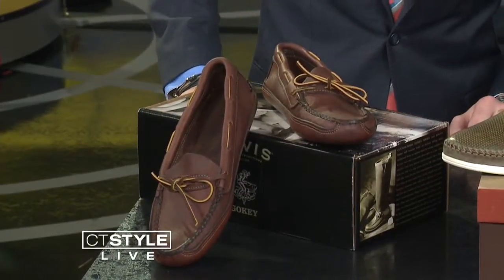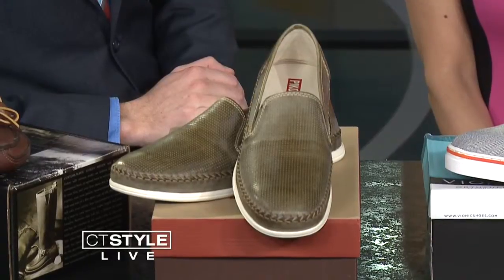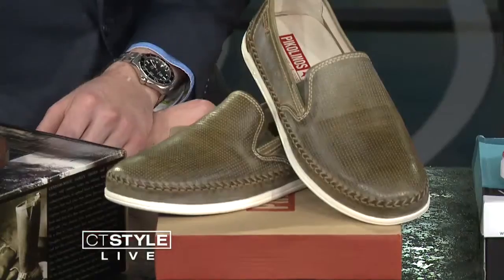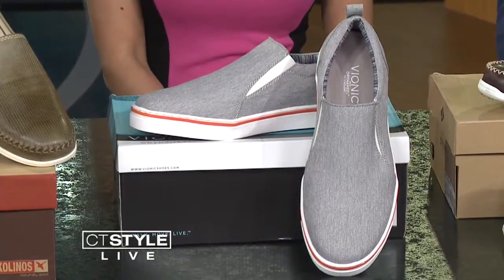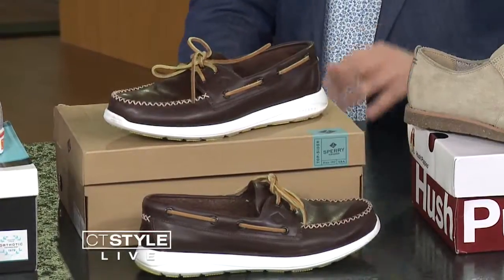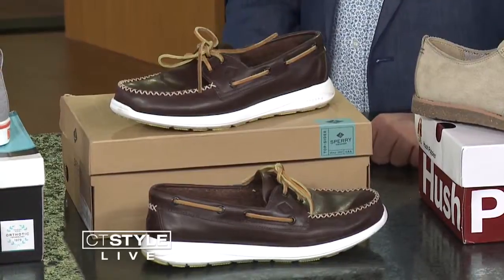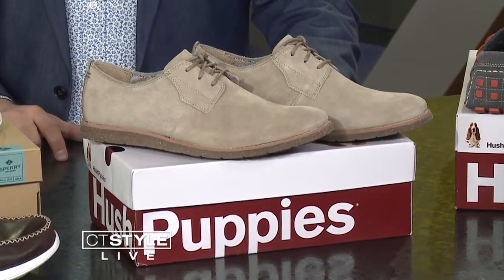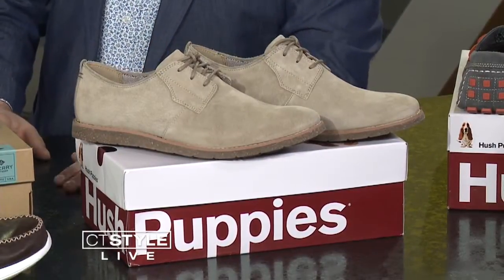Men's Springtime Shoe Trends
Men’s Style Expert Matthew Simko shares what is “in” for men’s shoe fashion this season.